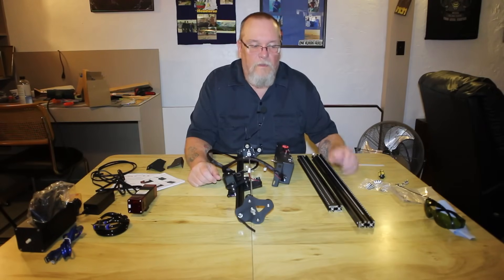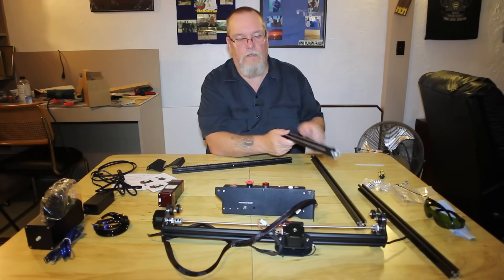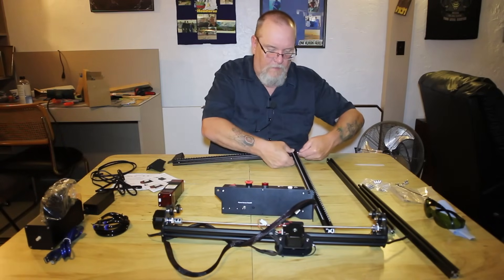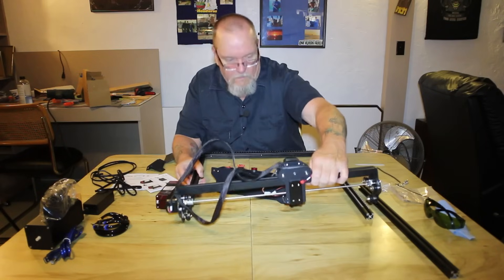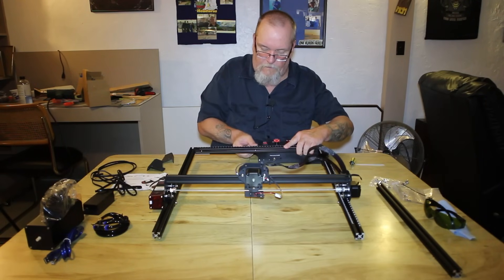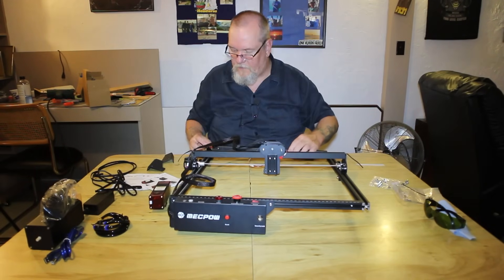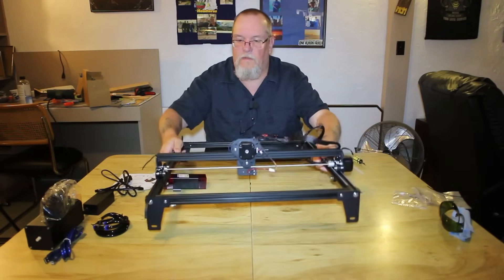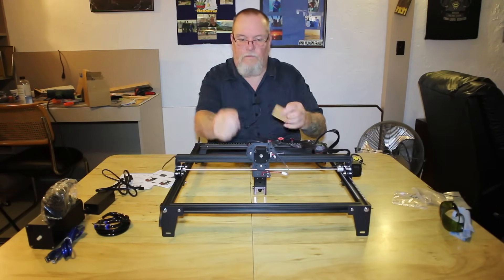The Amazing Mecpow X3 Pro Laser Engraver: The assembly!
Enhanced Performance - The Mecpow X3 Pro laser engraver now features a true 10W laser module, significantly boosting speed and cutting capacity. With the added air assist function, it effectively clears debris and smoke, ensuring a clean workspace and exceptional engraving quality.

Multiple Safety Features - X3 Pro Laser cutter ensures a safe working environment with a flame sensor, gyroscope sensor, and emergency stop. It alerts and stops operation when detecting fire, smoke, or tilting beyond ∠50°. Additionally, the secure key lock prevents unauthorized access.

Precision Limit Protection - The limit switches on the X and Y axes prevent potential damage by recognizing scenarios where the laser head may collide with the tracks, auto-stopping movement to avoid severe jolts. With this advanced safety feature, enjoy smooth and stable operations.

Tripled Lifespan - Crafted from aluminum and stainless steel, the Mecpow X3 Pro laser engraving machine features a modular design, ensuring effortless assembly and providing unparalleled stability and durability. Enjoy a remarkable 3 times longer service life compared to similar products.

Seamless Connectivity - Mecpow X3Pro engraving machine supporting LaserGRBL (free software for Windows) and LightBurn (paid software for Windows and Mac). With various connection options like Wi-Fi, USB Cable, TF card, and use the smartphone app for effortless creativity without a computer.